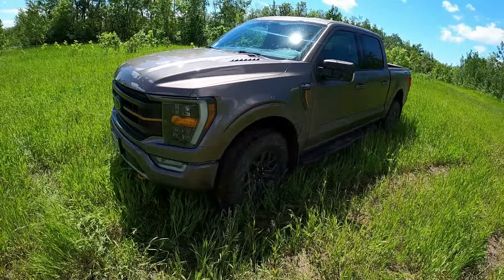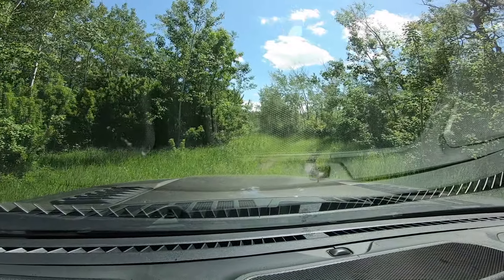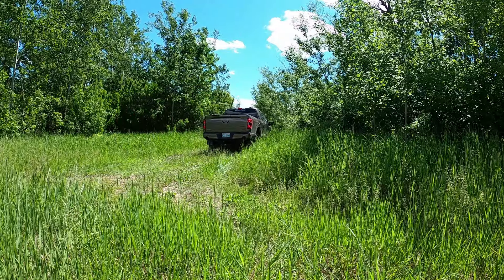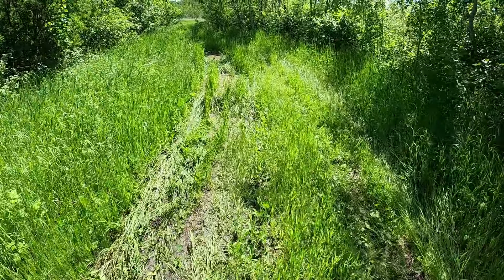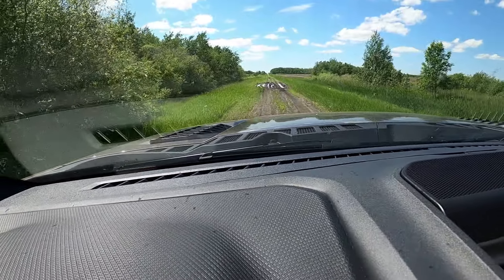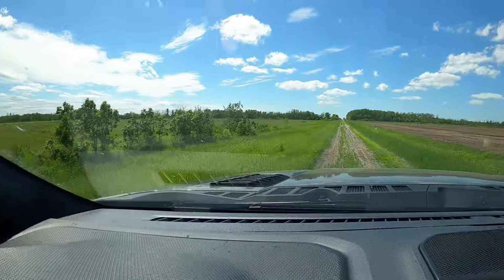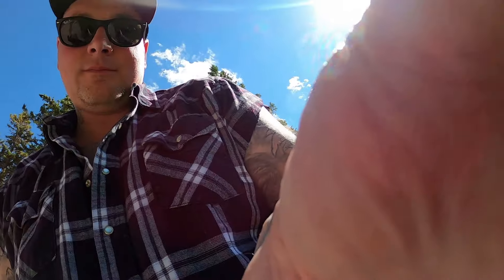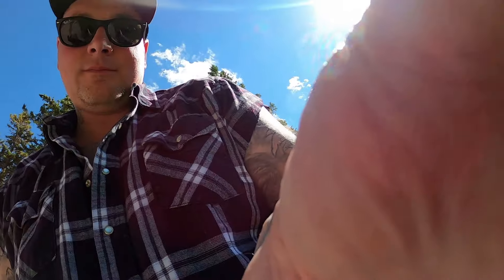New Goodyear Duratrac RT on F150 Tremor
Trying a set of the all new Goodyear Wrangler Duratrac RTs on my  F150 Tremor